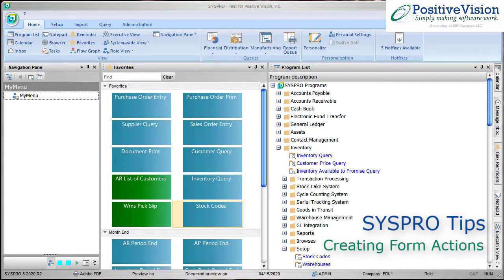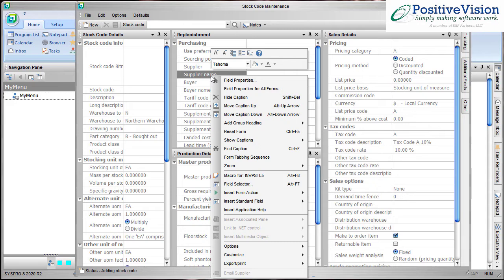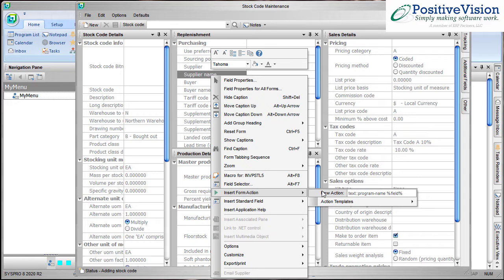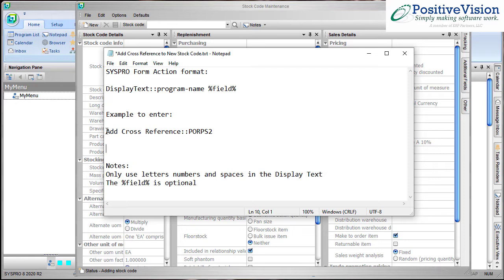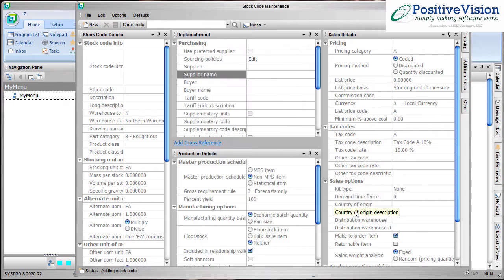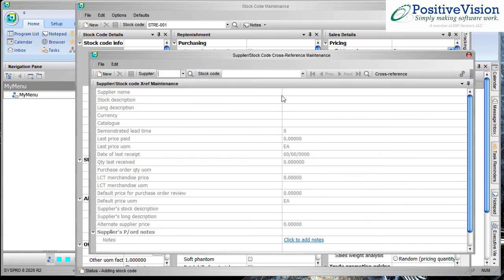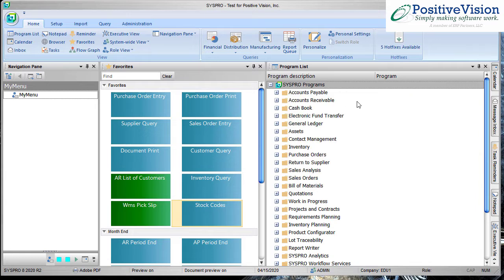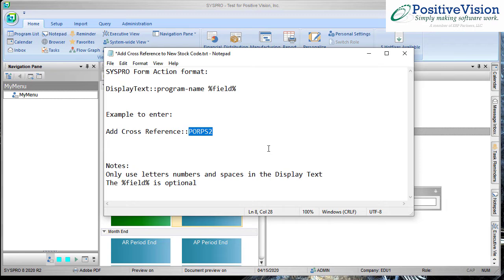Add a Program Shortcut Using Form Actions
This video will show you how to add a shortcut in a SYSPRO screen to launch another SYSPRO screen without having to go back to the Program List in Syspro. You can use this process to speed up data entry and ensure that important data is not missed.